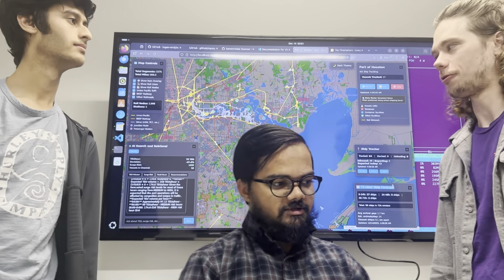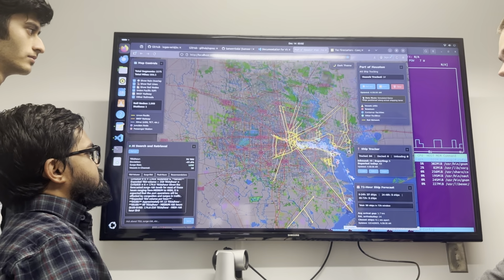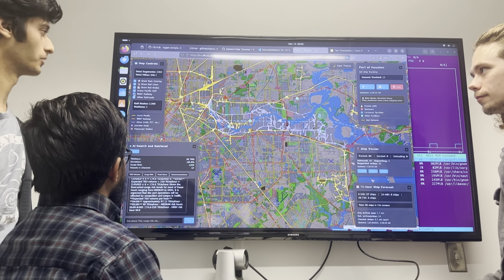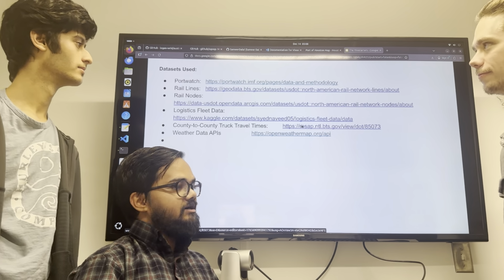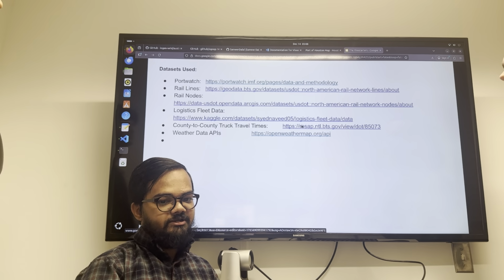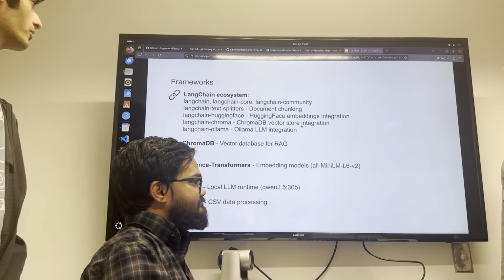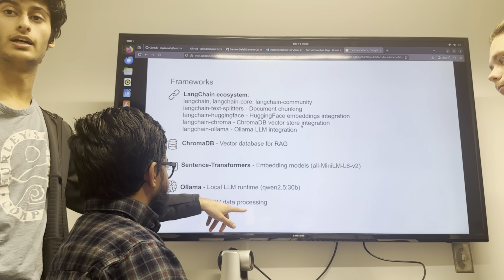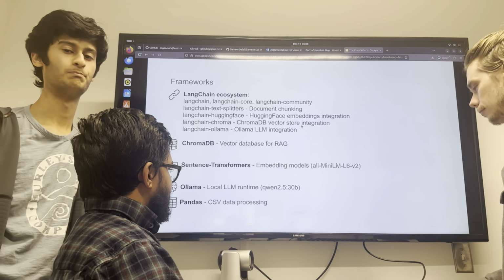The Firestarters(Port-to-Rail Surge Forecaster & Utilization)